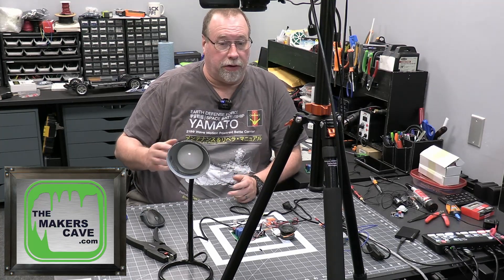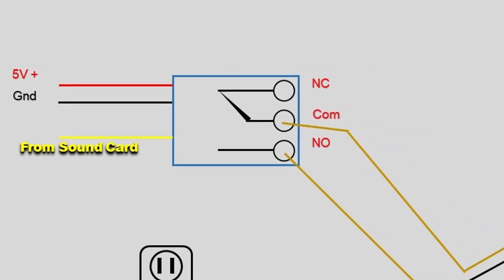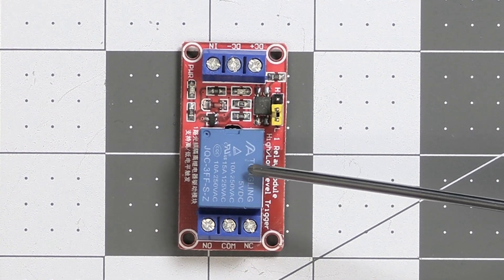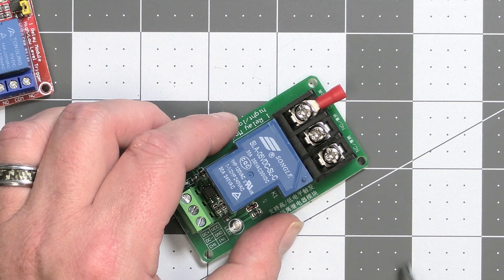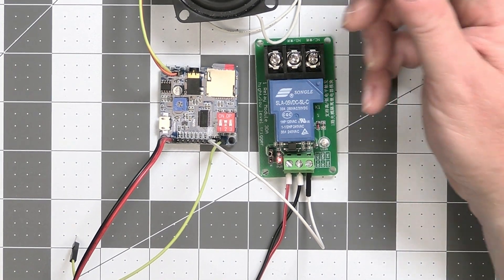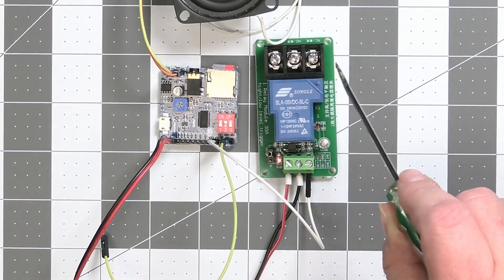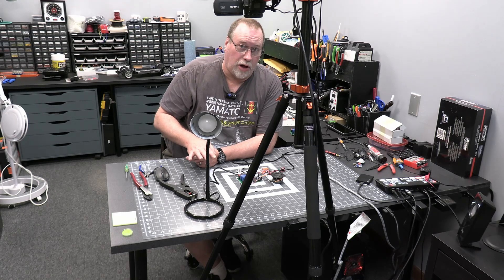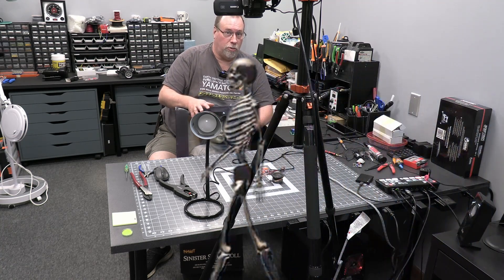How to wire lights & motors to the Easy Prop Sound project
In this video I show you how to wire lights and motors to a relay with the sound and relay project we did a previous video.

Links:
Sound and Relay Project:

Deer Motor Kit

Dupont Wires

Wire Strippers

Wire Crimpers

Lever Lock Connectors (Wago Style)

Questions? Suggestions?